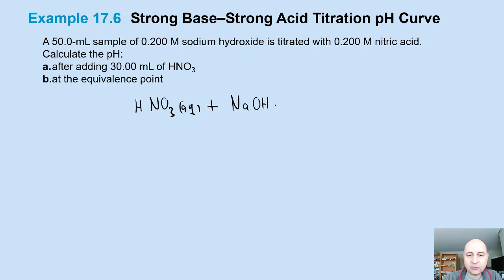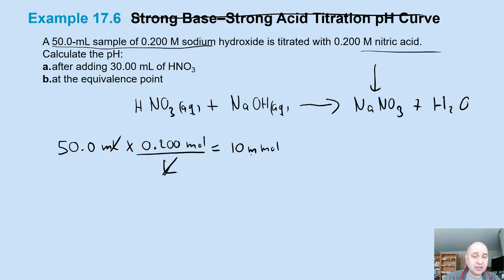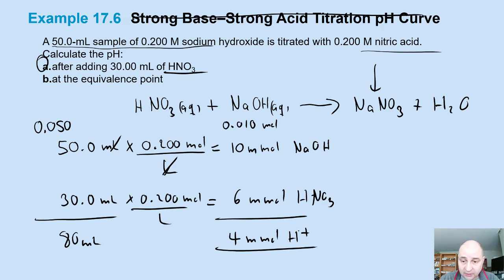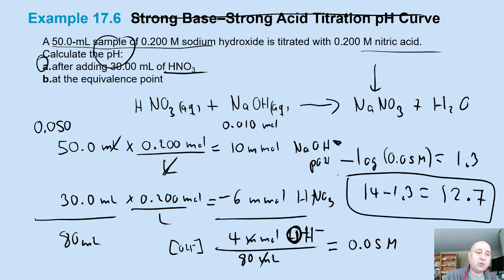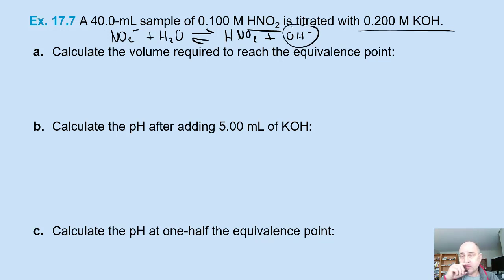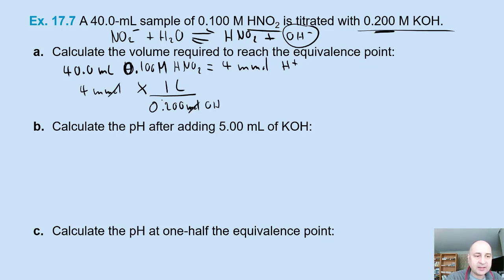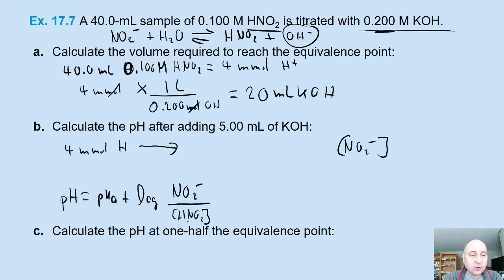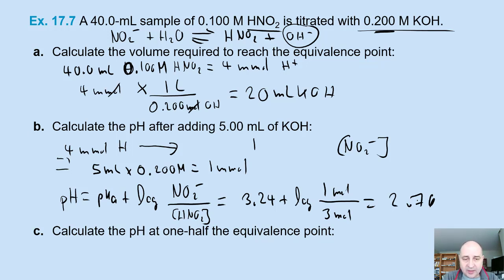CHM 112 CP 17 Lecture 6